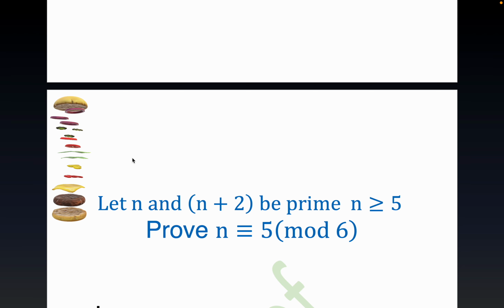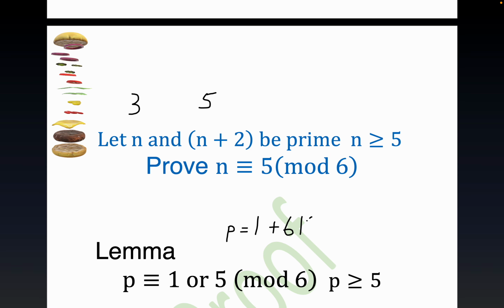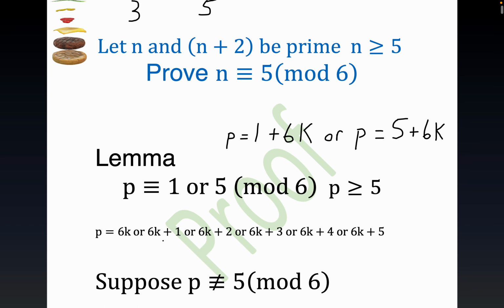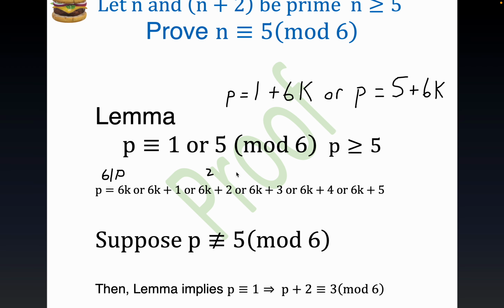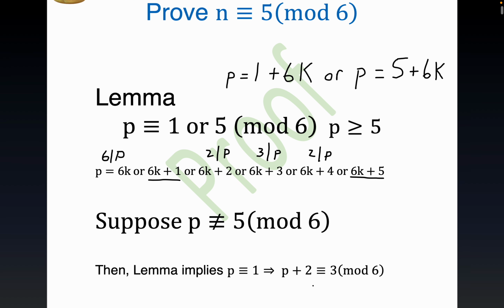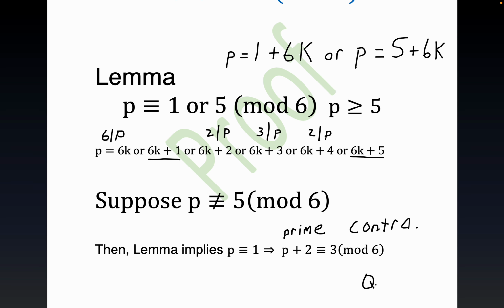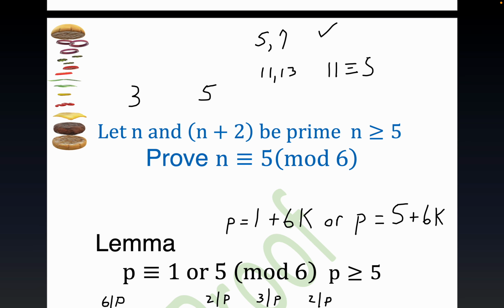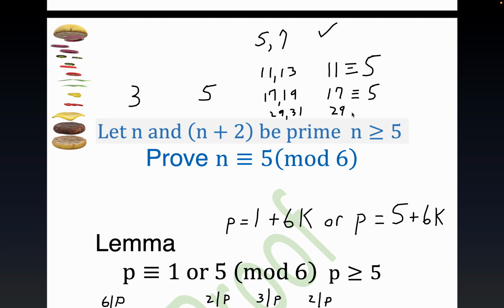Let n and (n+2) be prime n≥5 Prove n≡5(mod 6)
Twin Prime result showing the first integer of the pair leaves a remainder of 5 upon division by 6. Math tutor/mentor Arpit Agrawal proved the average(arithmetic mean) of twin primes must be divisible by 6. His proof was a non modular arithmetic approach. I believe he published it on Quora.  Result proven in this video quickly proves same thing!
Also shown as a Lemma is Any Prime Greater Than 3 Is Congruent To 1 OR 5 Modulo 6